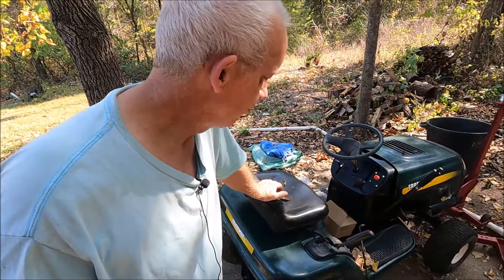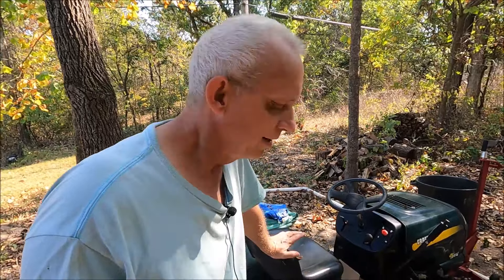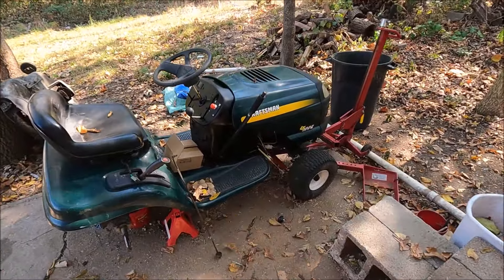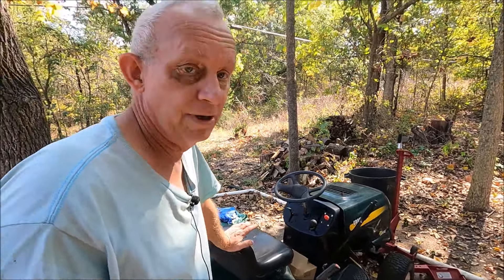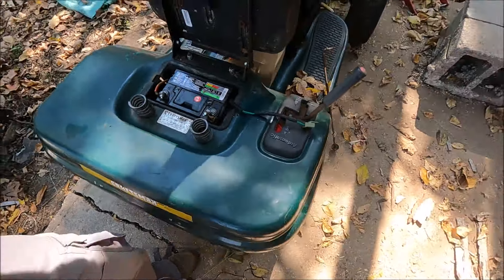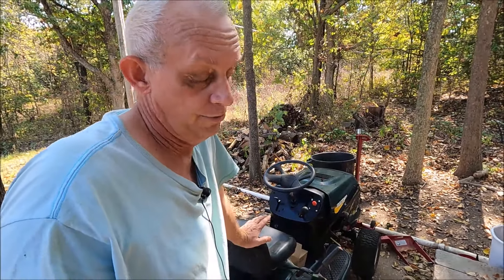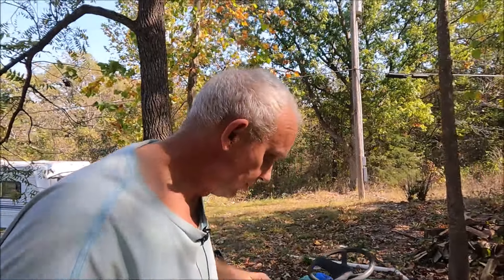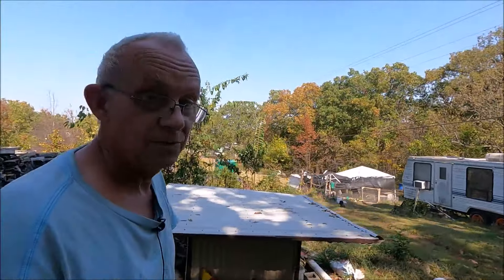A Subscriber Robbed Me Off Grid Living In A Tiny House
Recently we added small engine/lawn equipment repair to our dreams.